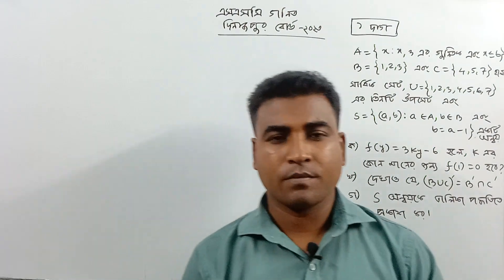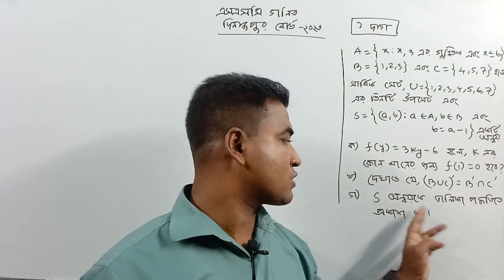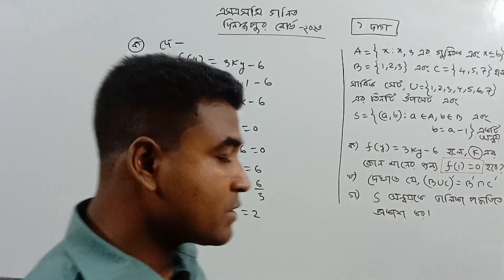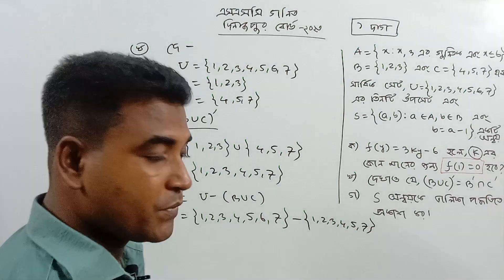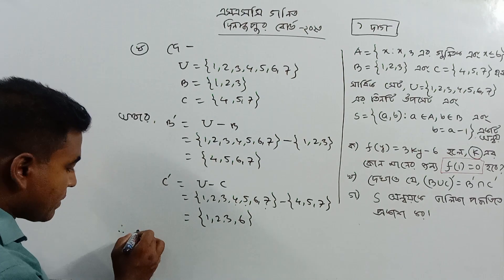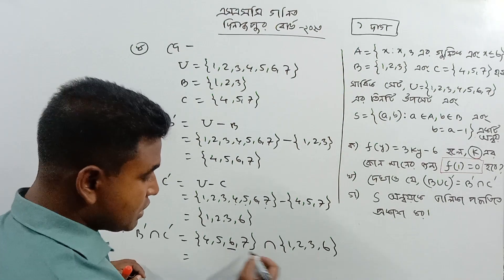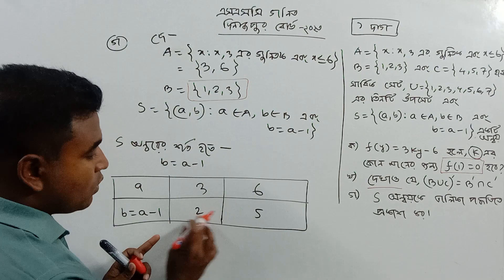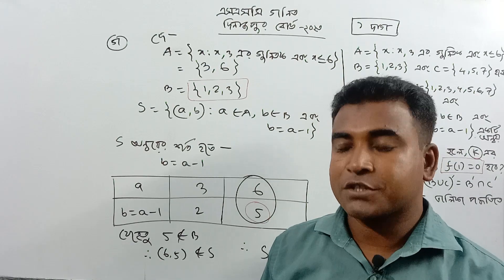এসএসসি গণিত | দিনাজপুর বোর্ড ২০২৩ | সৃজনশীল সমাধান | সেট ও ফাংশন | SSC | Nazmul Sir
এসএসসি গণিত
সেট ও ফাংশন
Jessore Board 2022
Rajshahi Board 2022
Dinajpur Board 2022
Dhaka Board 2022
Cumilla Board 2022
creative question solution
যশোর বোর্ড ২০২২
ঢাকা বোর্ড ২০২২
রাজশাহী বোর্ড ২০২২
কুমিল্লা বোর্ড ২০২২
গণিত
সূচক_লগারিদম
সৃজনশীল সমাধান
বীজগাণিতিক রাশি
Nazmul Sir